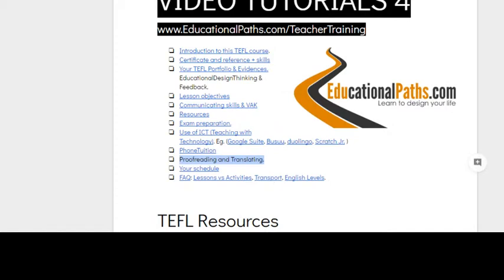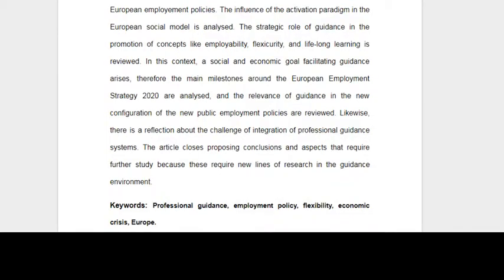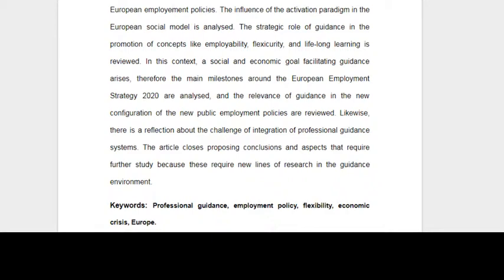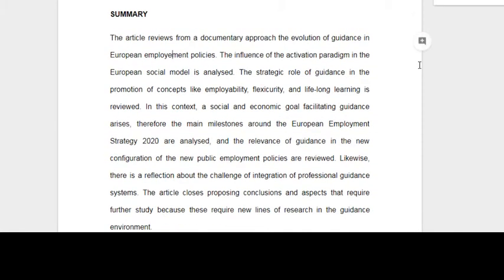tefl proofreading translating